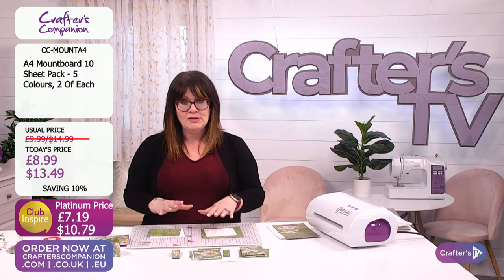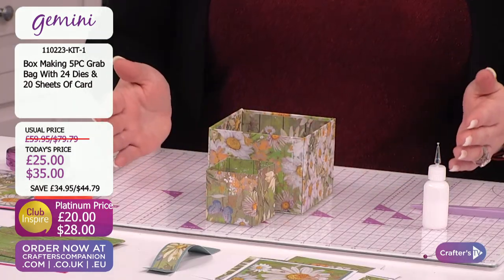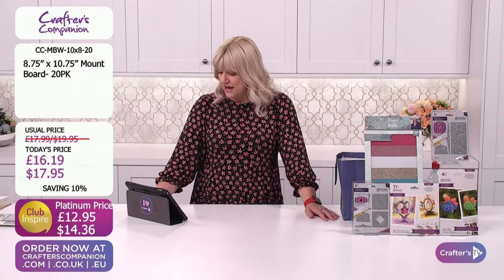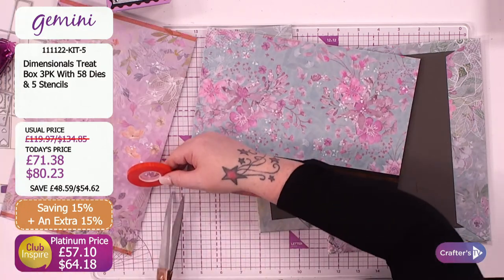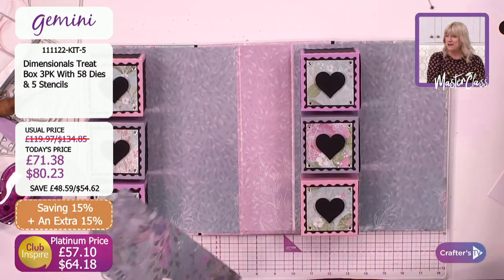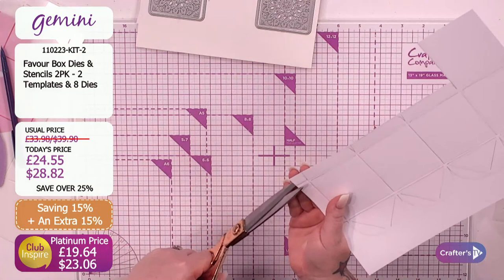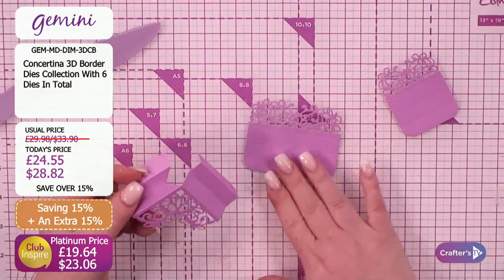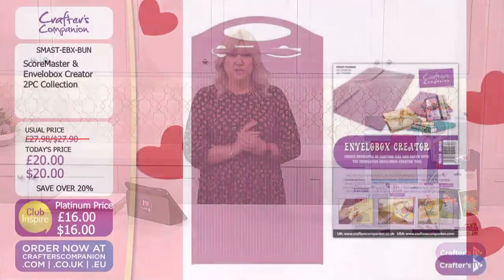Master Class: Box Making (11 Feb 23)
Need some crafty fun on a Saturday?
 Join Debbie Fisher & Michelle Mccarthy at 2pm UK 🇬🇧 / 9am ET 🇺🇸 to see an in-depth look at how tomake Boxes in new and different ways, plus be inspired with tips, tricks, and techniques!